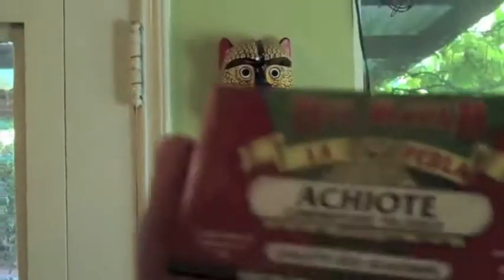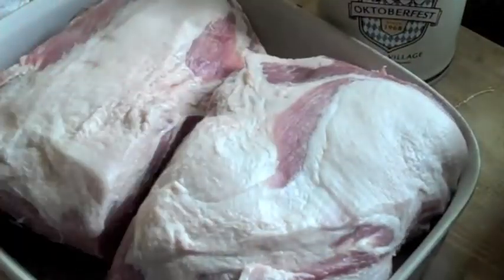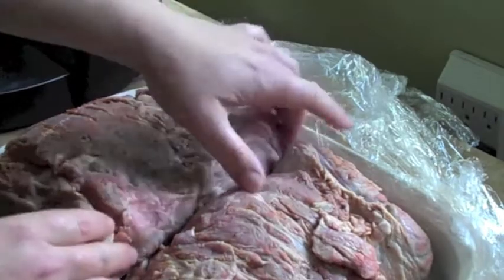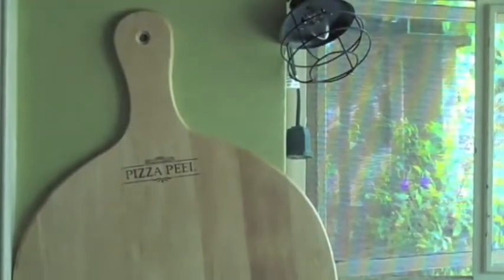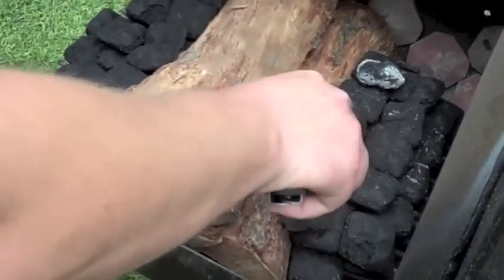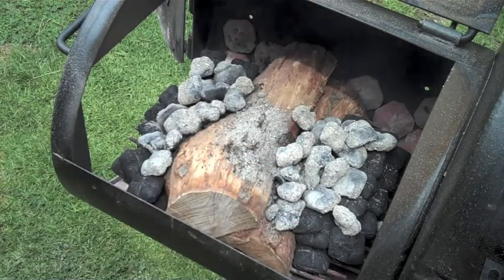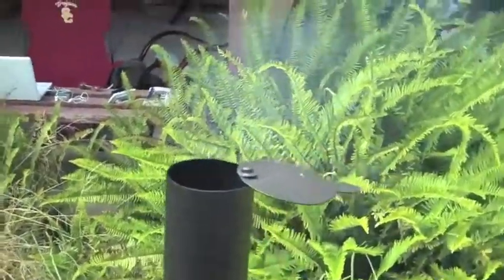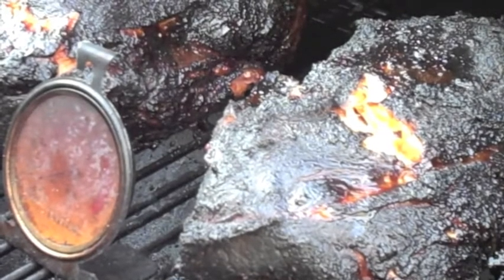Achiote Smoked Pork Butts